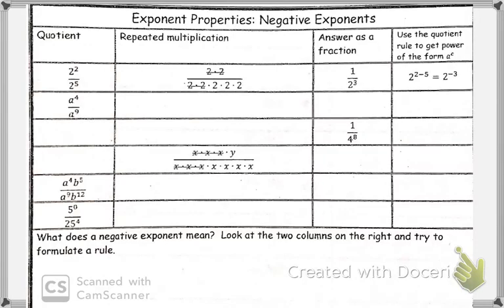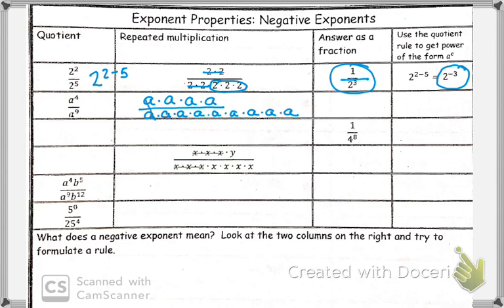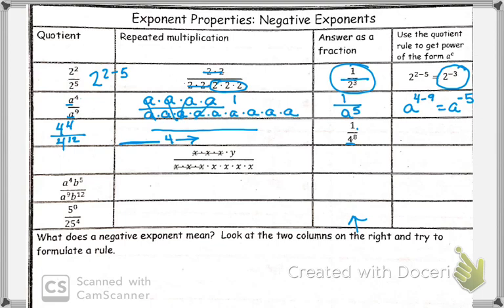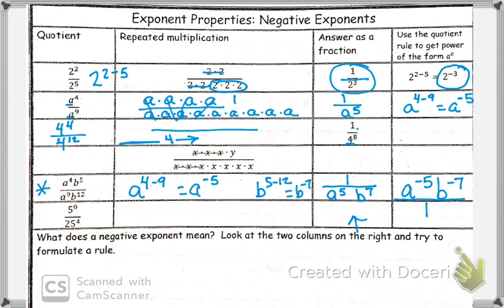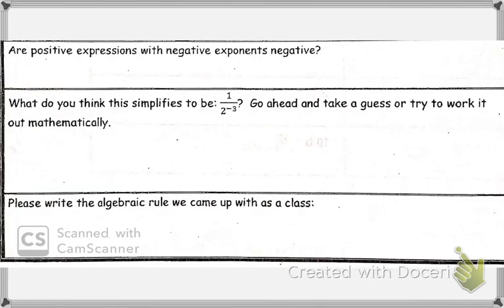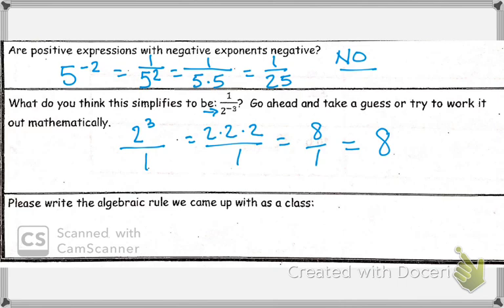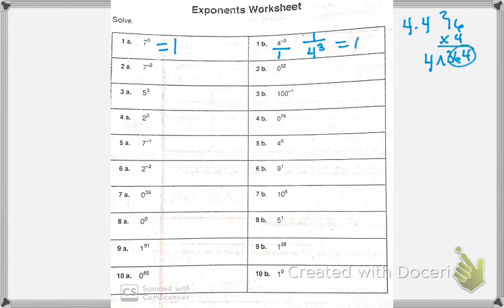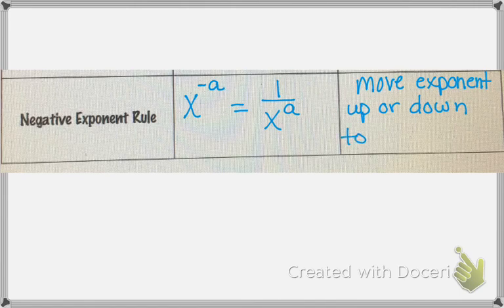Negative Exponent Rule